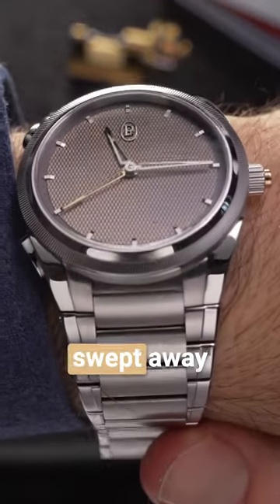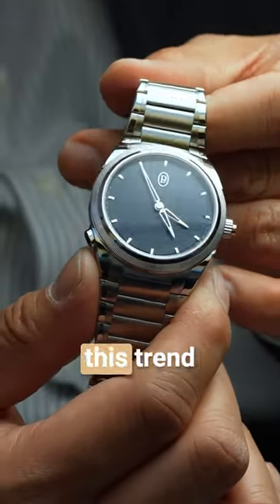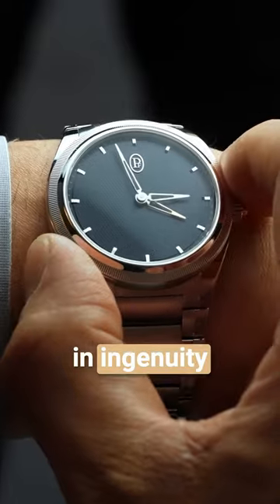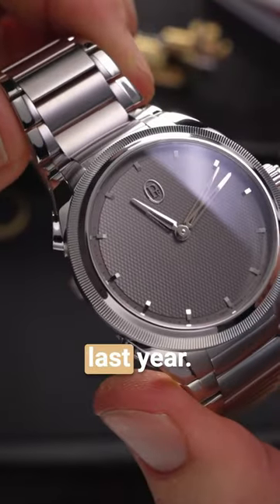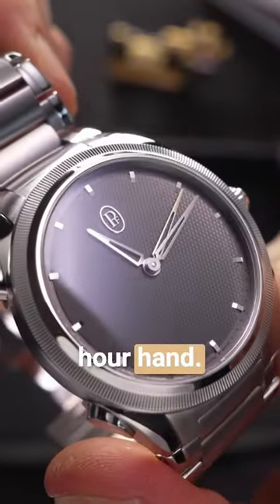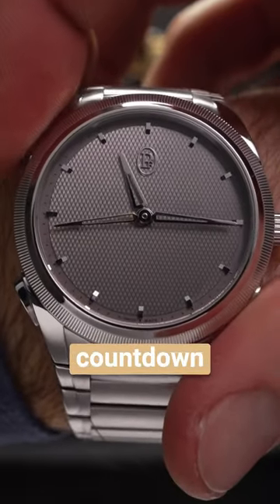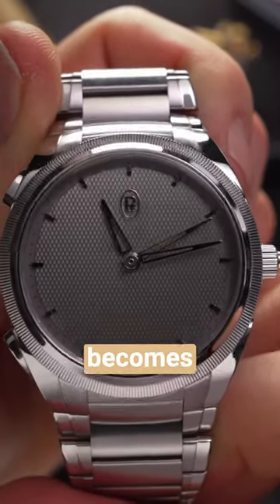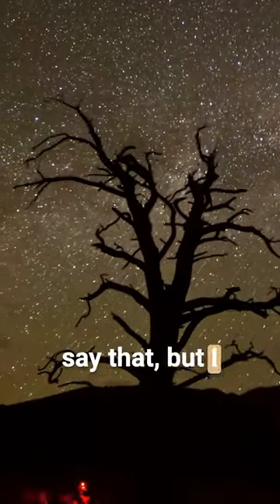Taking a look at the new Parmigiani Fleurier Tonda PF Minute Rattrapante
The Parmigiani Fleurier Tonda PF Minute Rattrapante showcases classic Parmigiani design by offering a minimalist approach to an elapsed time complication, eliminating the need for a timing bezel. The case features the signature Tonda PF style, including smooth transitions and dual-finished lugs. The integrated pushers at 8 o’clock and 10 o’clock respectively move the 18k gold hand by five-minute increments and one-minute increments, while the rose gold pusher within the crown resets the hand. A notable detail is the 950 platinum bezel with a finely knurled edge, adding a touch of subtle luxury. The watch houses the PF052 in-house micro-rotor calibre, similar to the Rattrapante GMT movement but adapted to advance minutes instead of seconds, boasting a 48-hour power reserve, 3Hz beat rate, and a slim 4.9mm height.

Brand: Parmigiani Fleurier
Model: Tonda PF Minute Rattrapante
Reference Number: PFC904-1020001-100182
Case Dimensions: 40mm (D) x 10.7mm (T)
Case Material: Stainless steel and 950 platinum
Water Resistance: 60 metres
Dial: Sand grey grain d’orge guilloché main
Crystal(s): ARunic anti-reflective sapphire
Strap: Stainless steel bracelet with folding clasp
Movement: PF052, in-house, micro-rotor automatic
Power Reserve: 48 hours
Functions: Hours, minutes, rattrapante minutes
Availability: Available now
Price: CHF 28,000

MB01OTIXZLPJ5VH